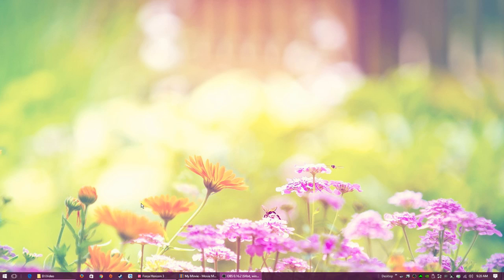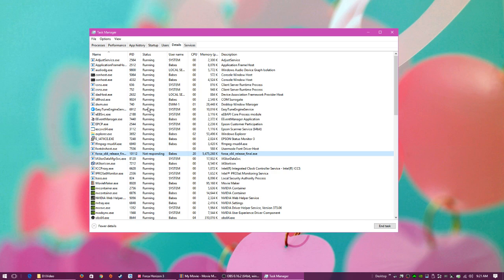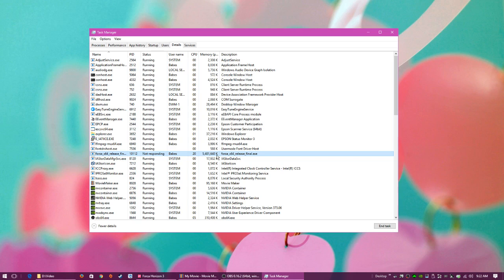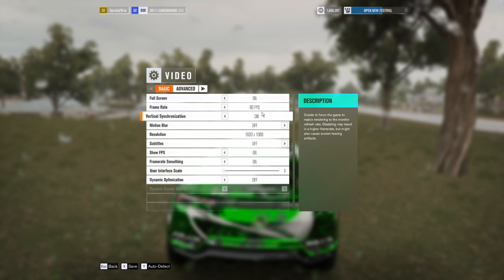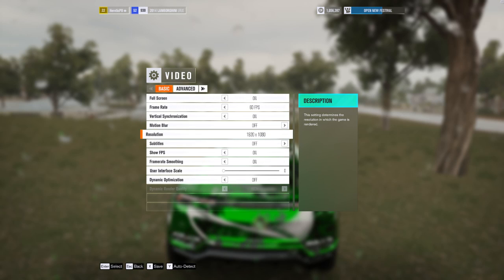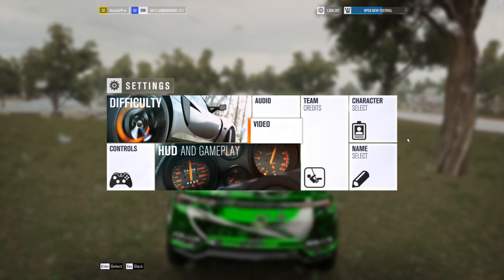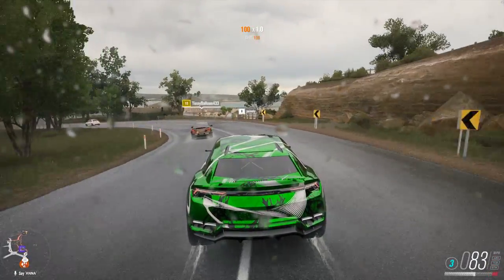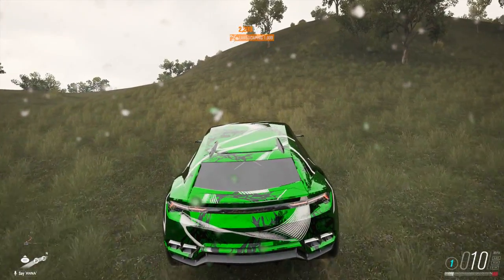Fix Forza Horizon 3 on EVGA GTX 970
In this video, I show how I fixed Forza Horizon 3 to get a pretty solid 60 frames per second.

I forgot to mention in the video that the Nvidia profile for the game in the Nvidia control panel should be default with nothing turned on.

Any purchases through these links will send a part of that moolah to yours truly which means more games and other cool things can be done for the page and website.